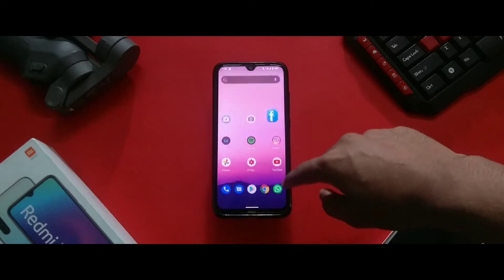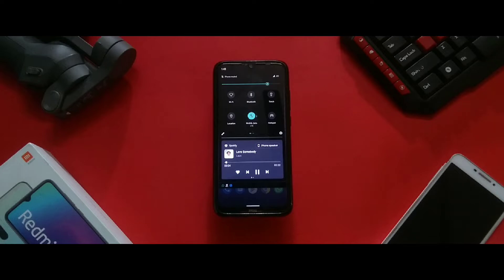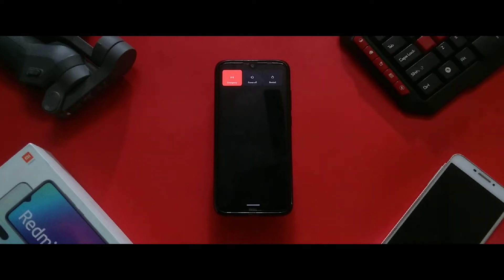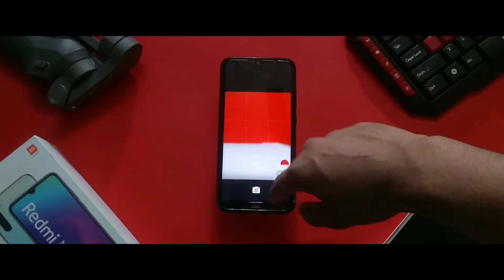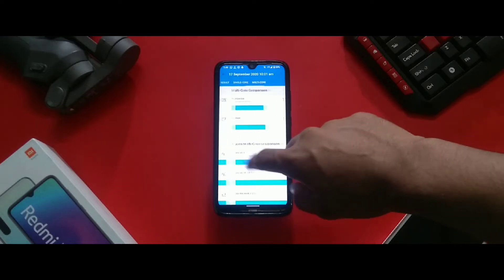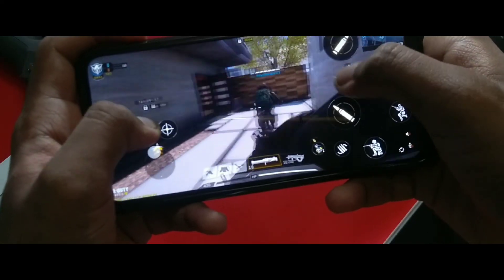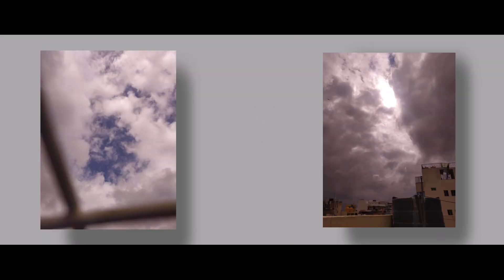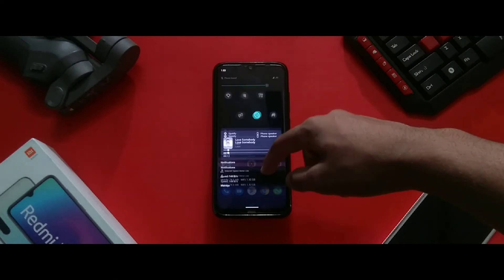Android 11 review , ft.Redmi note 8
Hey what's up guys welcome back to the channel and today I have got a very special video today we are going to take a look at the android 11 rom for my redmi note 8

LINKS:-

Mobile data fix :-